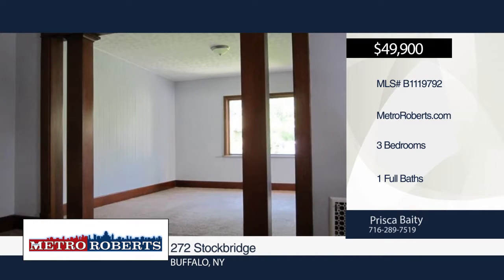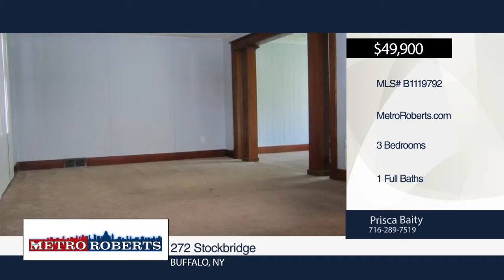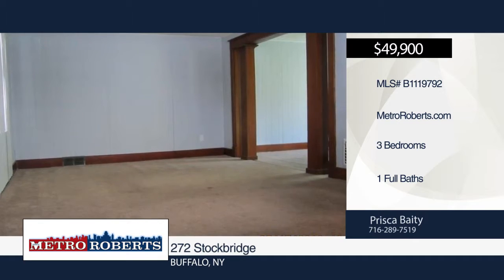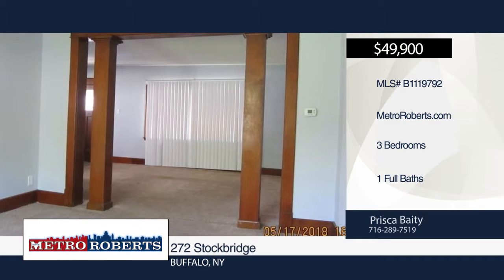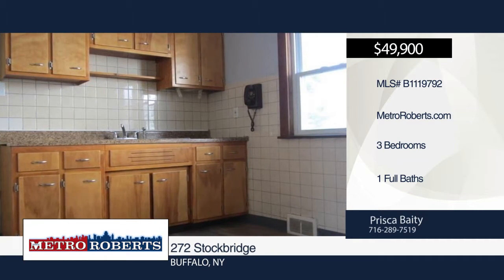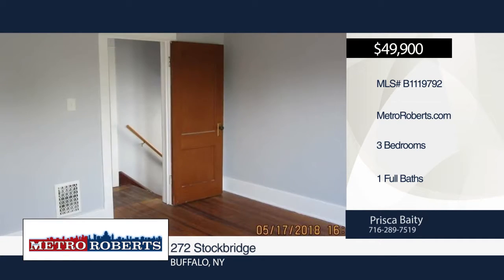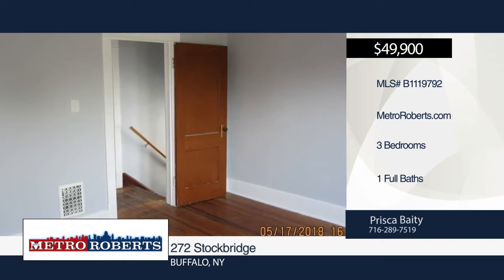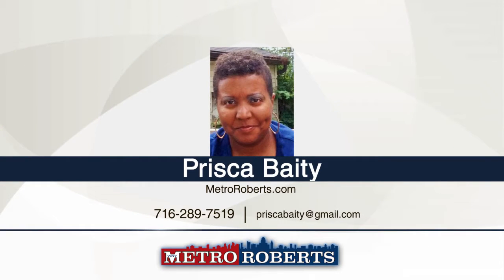272 Stockbridge Buffalo, NY | MLS# B1119792 | MetroRoberts.com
272 Stockbridge, Buffalo, NY

Move in ready remodeled pristine home, priced to sell in the University District, near the University of Buffalo. You must see this home with an updated kitchen, and refreshed throughout. It is located near the college as well as many conveniences. Join us at the open house Sunday May 27th between 1-3 PM.